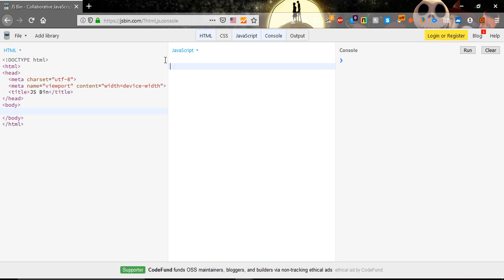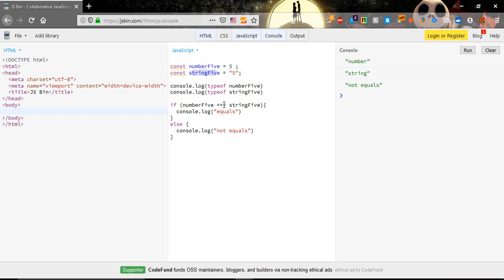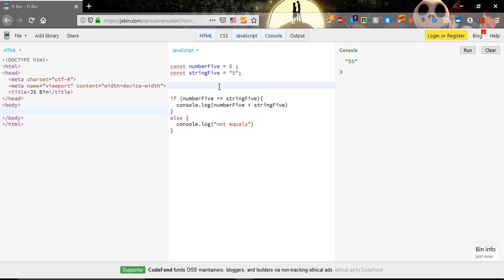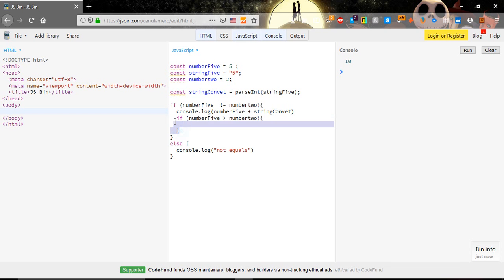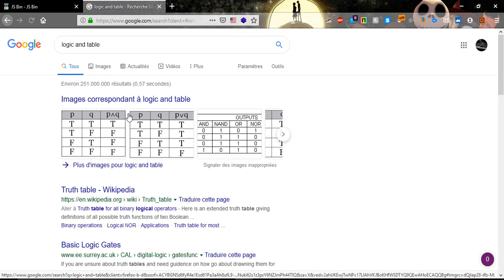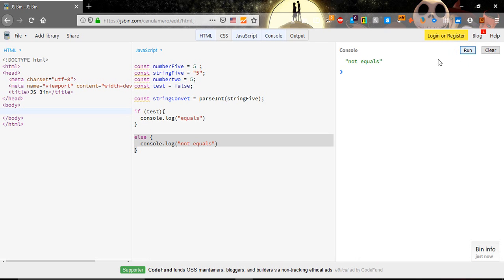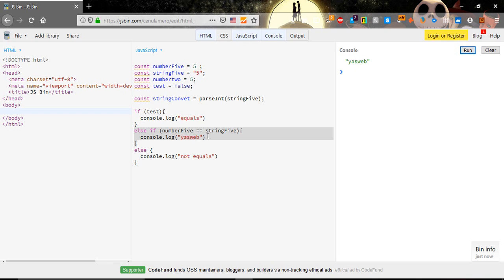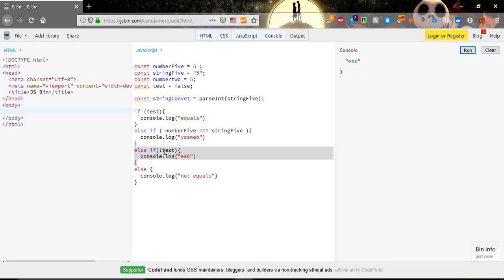EcmaScript6 ep6 If Condition